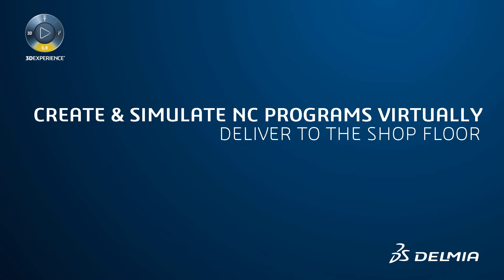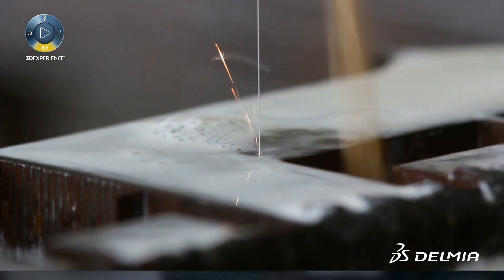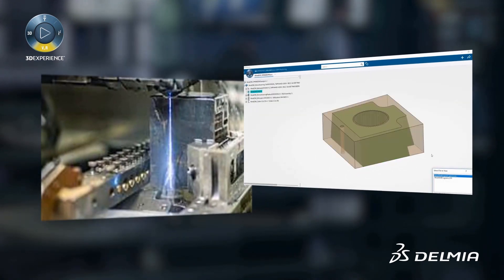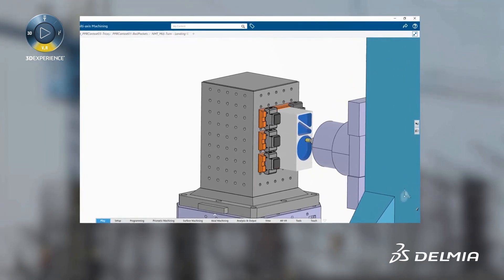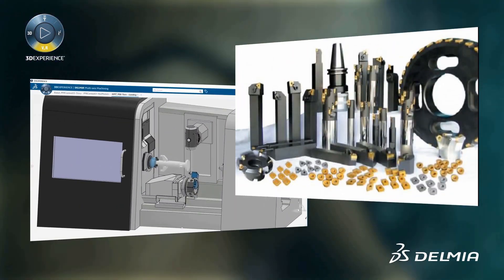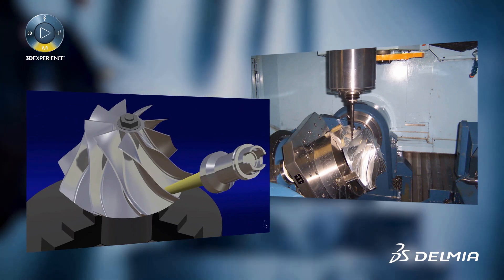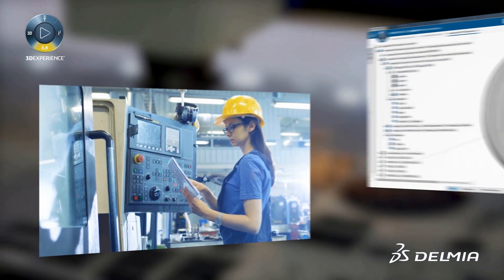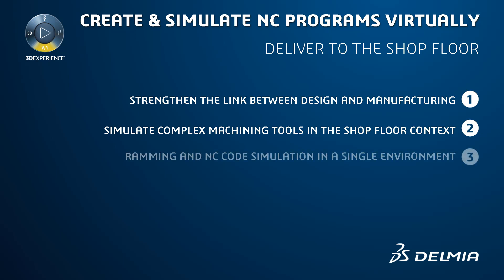Create & Simulate NC Programs Virtually | DELMIA Machining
Create & Simulate NC Programs in the Virtual World and Deliver to the Shop Floor
 - Keep CNC Machines in production
 - Increase the productivity of your shop floor
 - Protect your shop floor investments